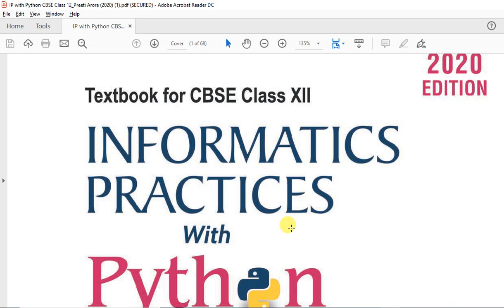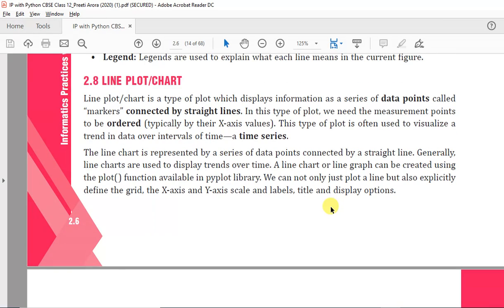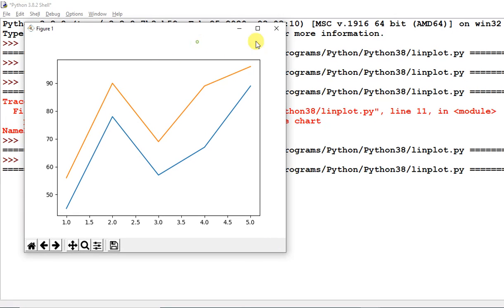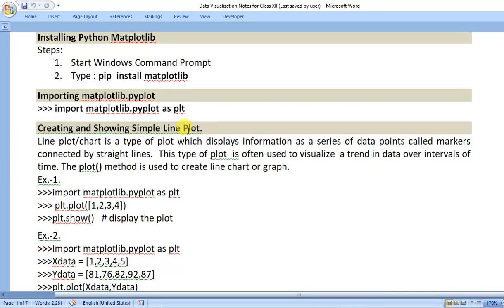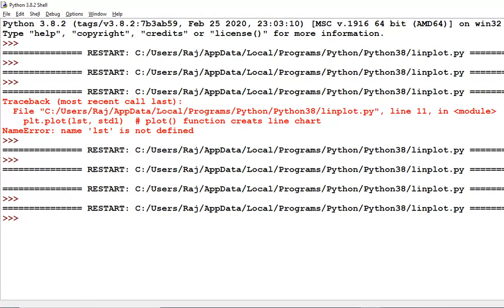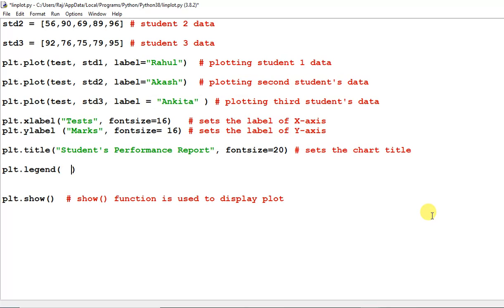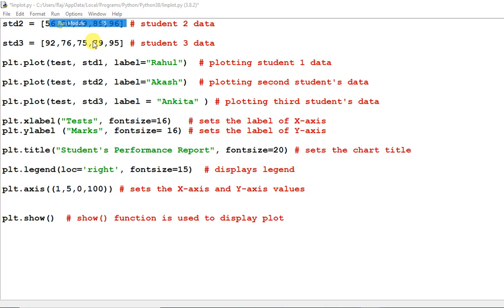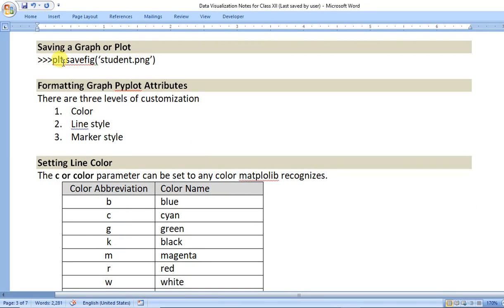Data Visualisation using Matplotlib.pyplot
This video covers following topics:
Concept of Data Visualization
Installation of Matplotlib Library
Creating Line Plot
Customizing Line Plot